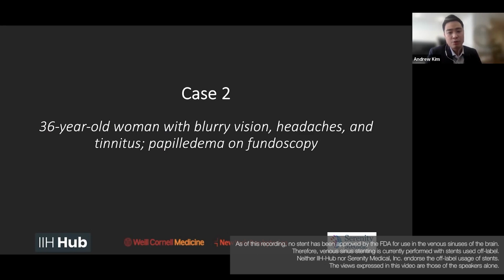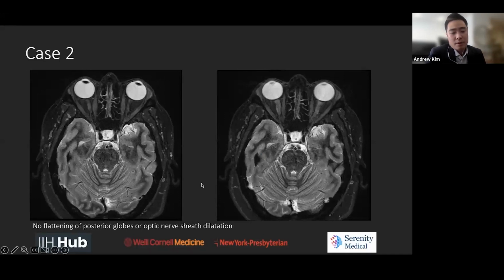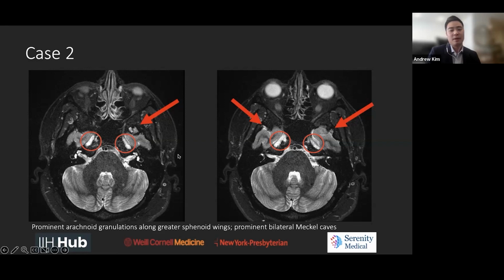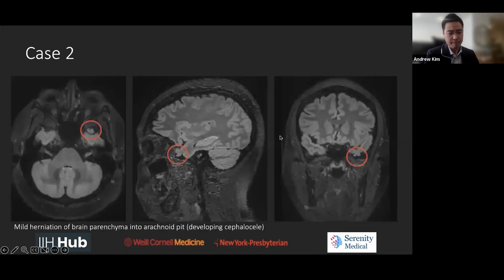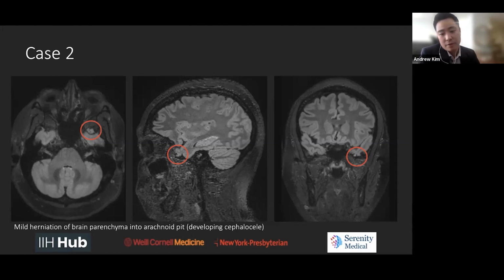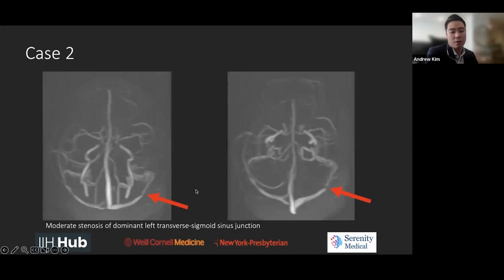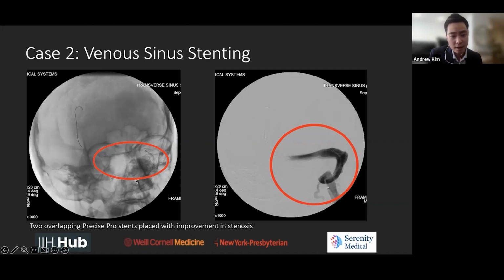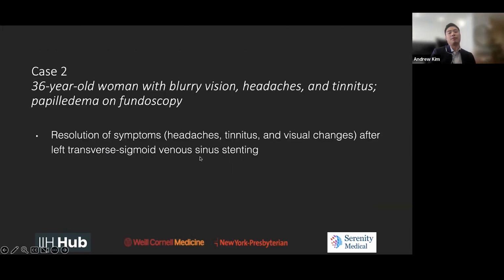IIH: MRI Findings in a Patient with Blurry Vision, Headaches, Tinnitus and Papilledema on Fundoscopy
The River Stent was recently granted FDA Humanitarian Device approval for severe IIH resistant to medical therapy.

In this lecture on Idiopathic Intracranial Hypertension (IIH), Andrew Kim, MD, Assistant Professor of Clinical Radiology at Weill Cornell Medicine and an Assistant Attending Radiologist at NewYork-Presbyterian/Weill Cornell Medical Center, will discuss the radiology tools used to assess the neurological system. IIH requires imaging to rule out secondary causes of elevated intracranial pressure, however MRI and MR venography of the brain have specific findings related to IIH.

IIH—sometimes referred to as Pseudotumor Cerebri—is an underdiagnosed and undertreated disorder of elevated pressure within the brain without an identifiable cause. The IIH Practitioner Series is designed for neurologists, neurosurgeons, neuro-interventionalists, endovascular surgeons, interventionist radiologists, neuroradiologists, ophthalmologists, optometrists, and ENT specialists. Patients and caregivers are always welcome to attend.

Dr. Andrew Kim
Assistant Professor of Clinical Radiology at Weill Cornell Medicine

Andrew Kim, MD is a radiologist who specializes in Neuroradiology. He is an Assistant Professor of Clinical Radiology at Weill Cornell Medicine and an Assistant Attending Radiologist at NewYork-Presbyterian/Weill Cornell Medical Center.

Dr. John Tsiouris, Moderator
Associate Professor of Clinical Radiology and the Director  of MRI at NYPH-WCMC

John Tsiouris, MD is an Associate Professor of Clinical Radiology and the Director of MRI at NYPH-WCMC. Dr. Tsiouris’ research interests include the use of advanced  MRI techniques such as diffusion tensor imaging and resting state functional MRI as biomarkers in traumatic brain injury.